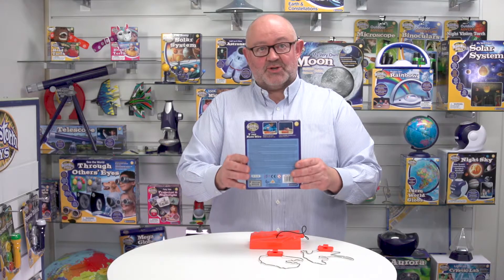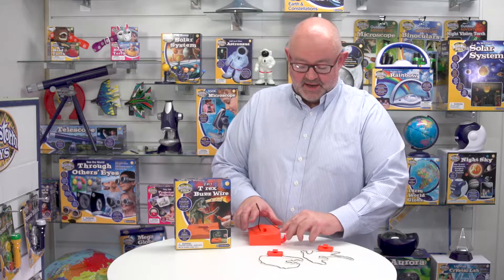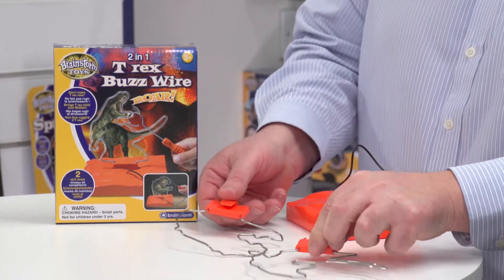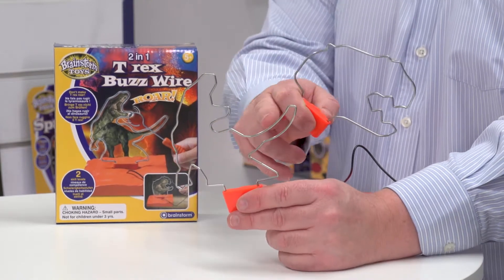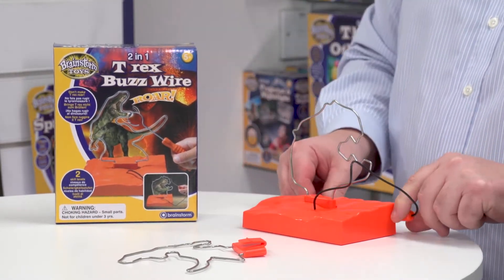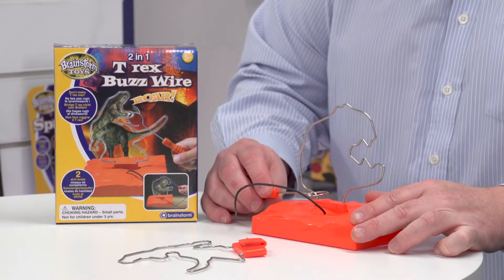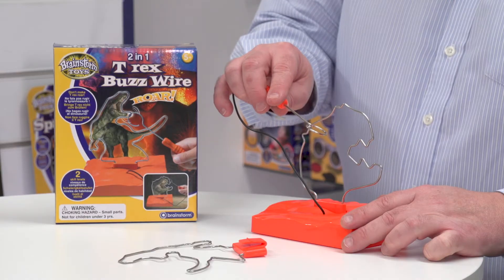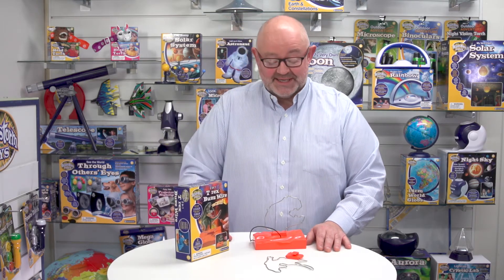Brainstorm Toys 2 in 1 T Rex Buzz Wire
Guide the metal handle around the wire but don’t touch or T rex will roar into action. You need a steady hand and nerves of steel to defeat the dino in this exciting buzz wire challenge. Two interchangeable T rex shapes give two skill levels. Start training with the head shape then, when you are ready, graduate to the full body. With a realistic roar sound, this is fun toy is ideal for all those who are dinosaur crazy!